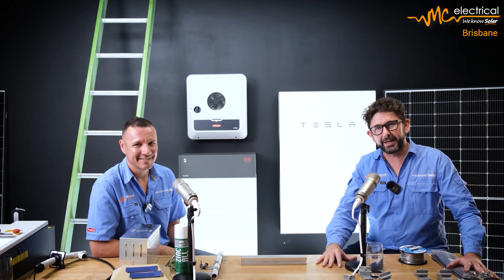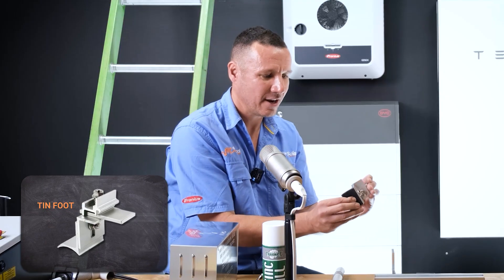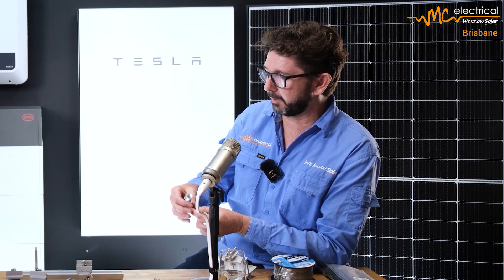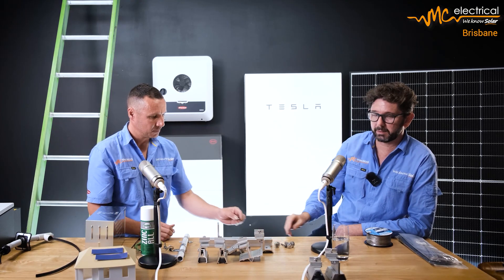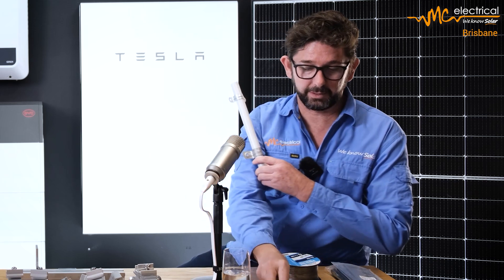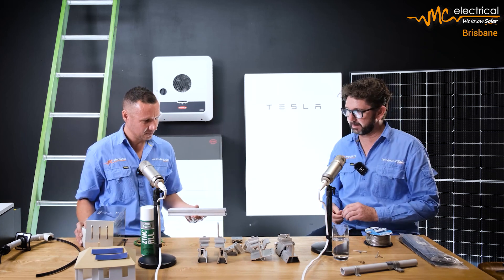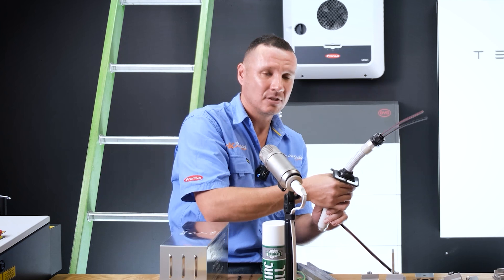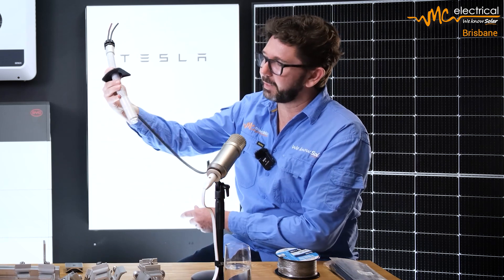Solar On A Tin Roof - Best Practice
In this video, we dive deep into the intricacies of solar panel installation, focusing on the importance of using the right materials and techniques. Join Mark Cavanagh and Jason as they discuss:

🌏 Good for the planet, great for your wallet.